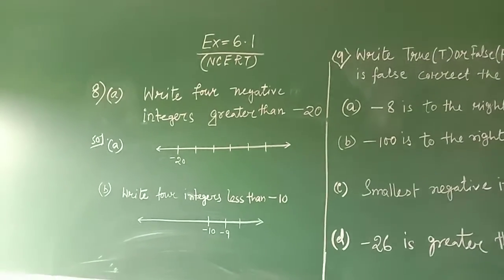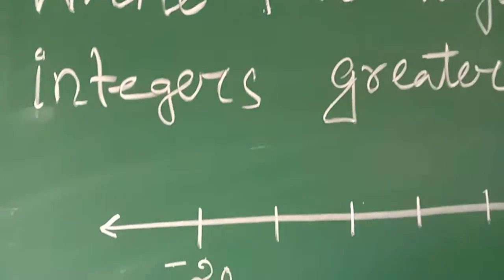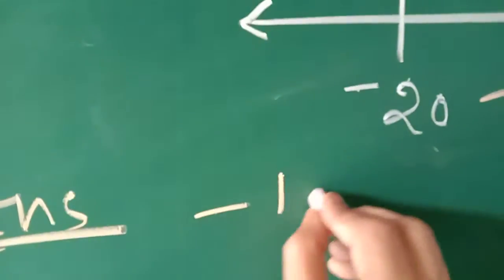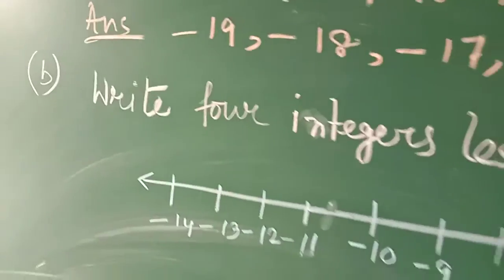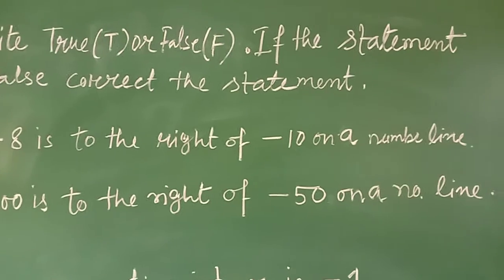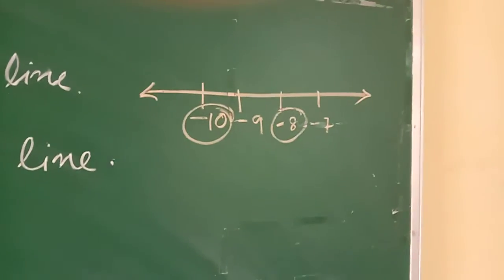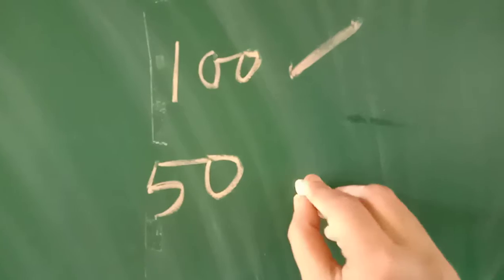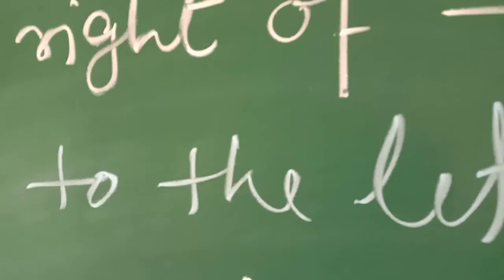Integers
Number Line (NCERT)